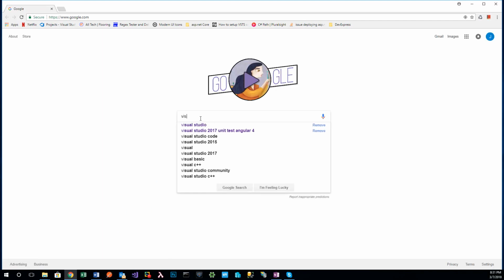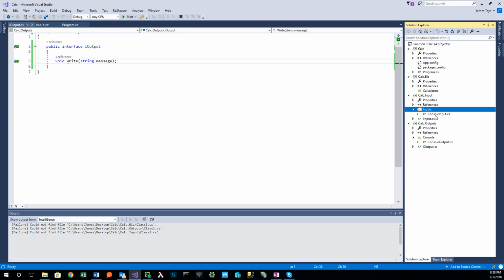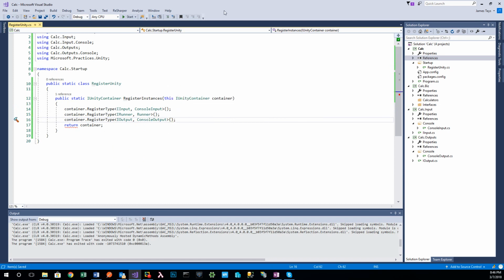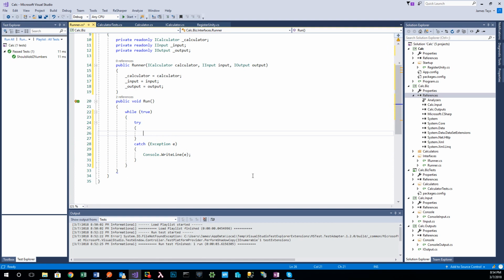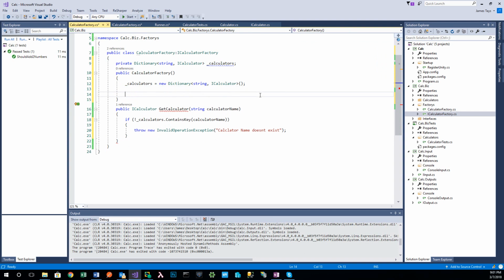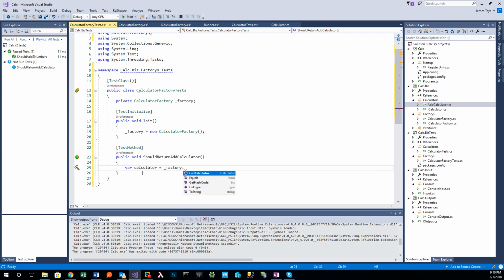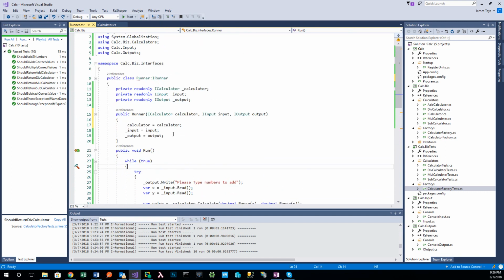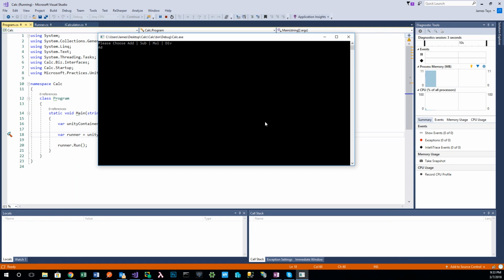Separation Of Concerns With Unity